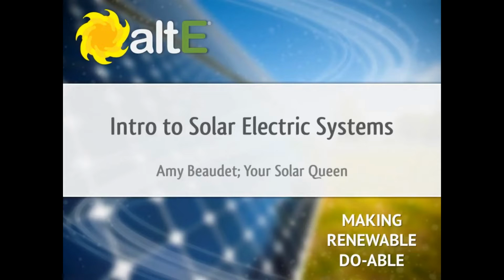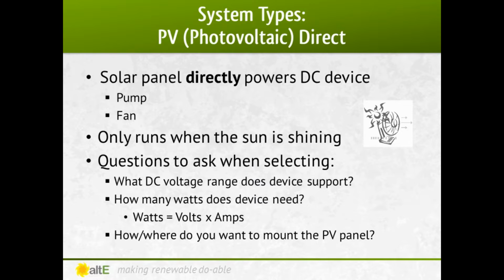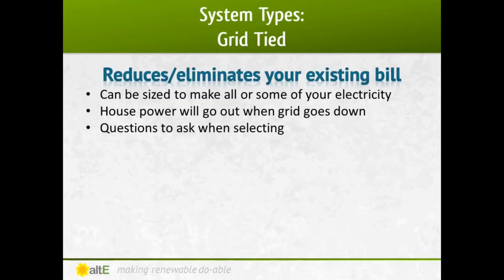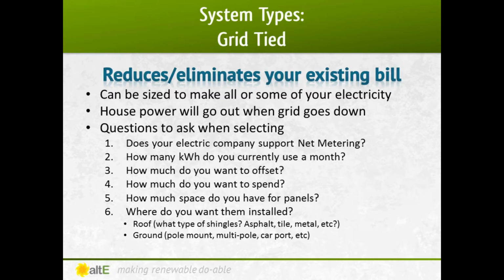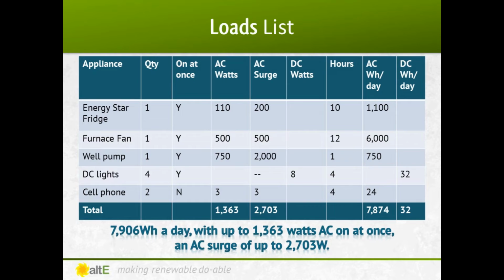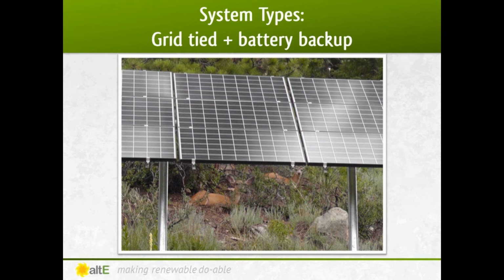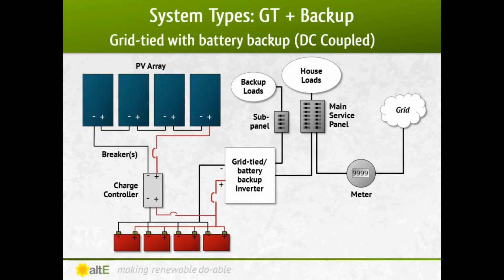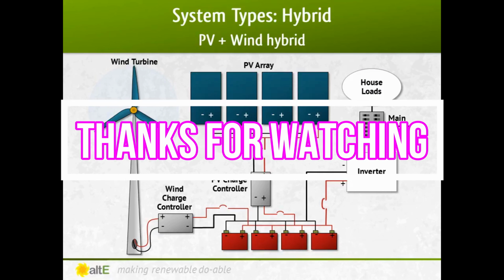EP043 - introduction to solar power energy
watch and learn, basic introduction to solar power energy